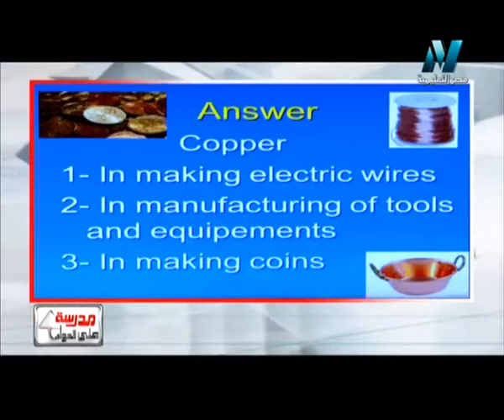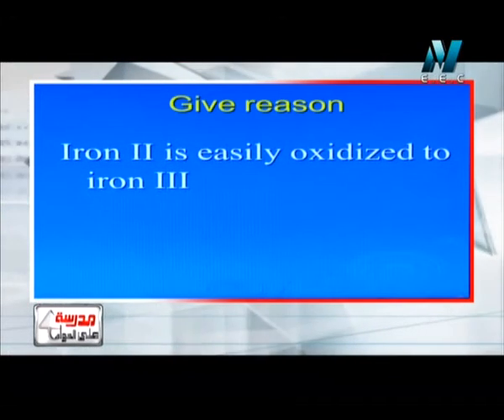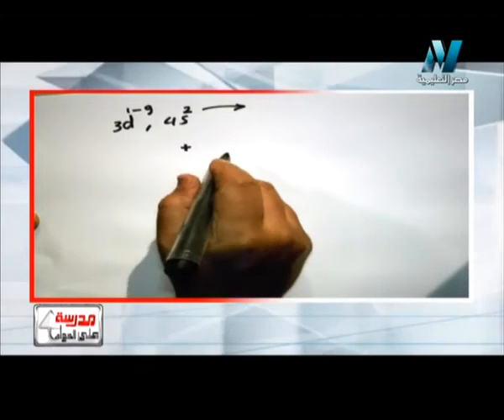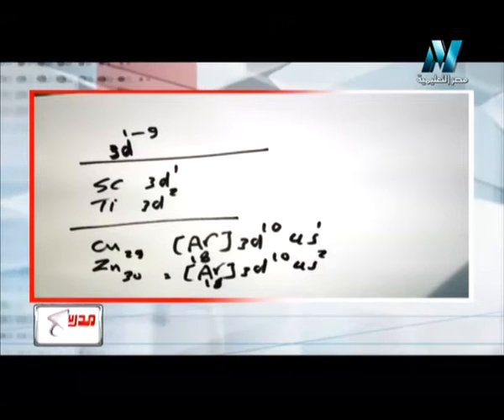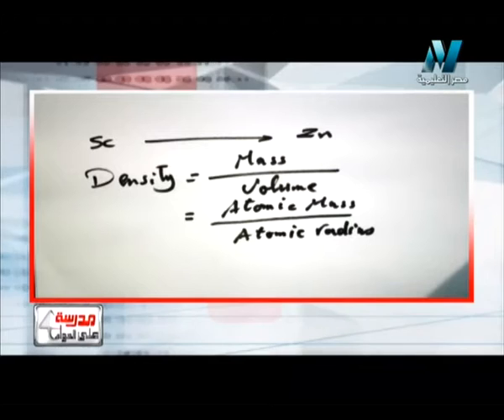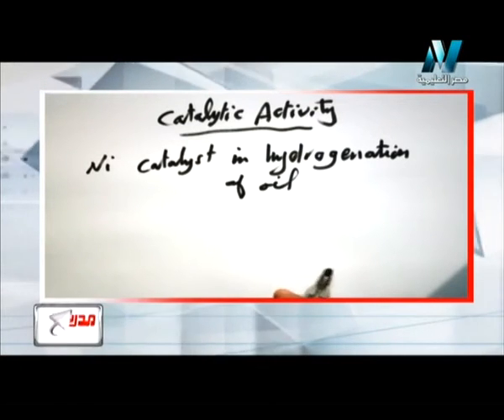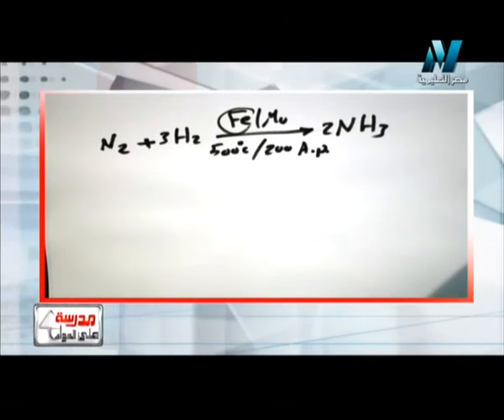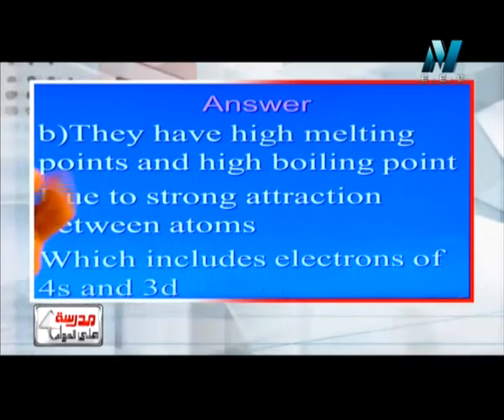23 10 2015 كيمياء لغات حلقة 2 Properties of Transition elements